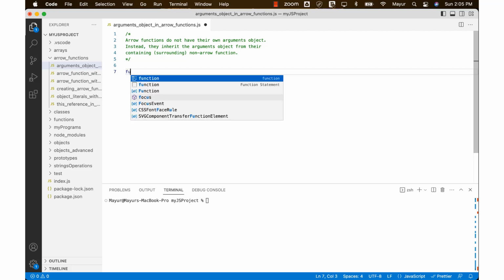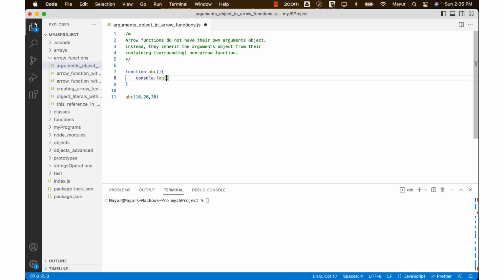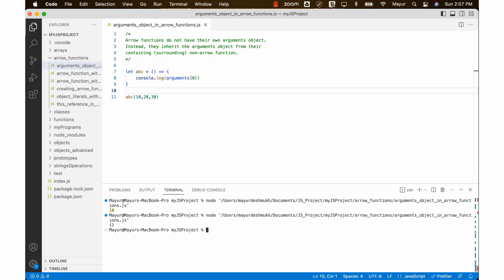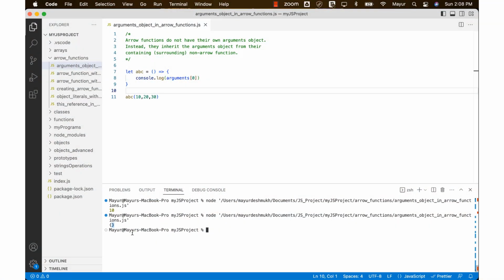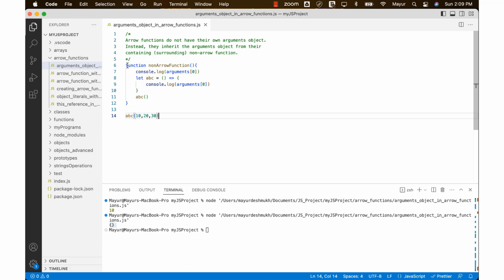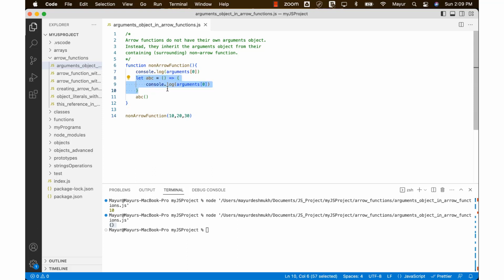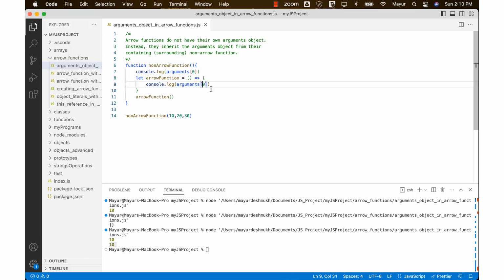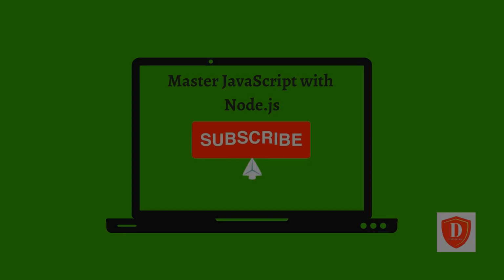Arguments Object In Arrow Function